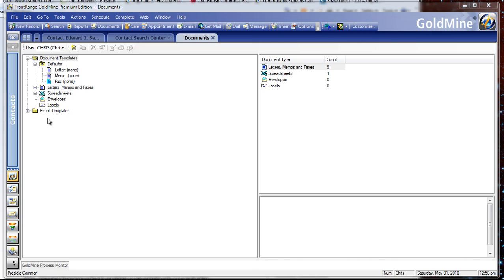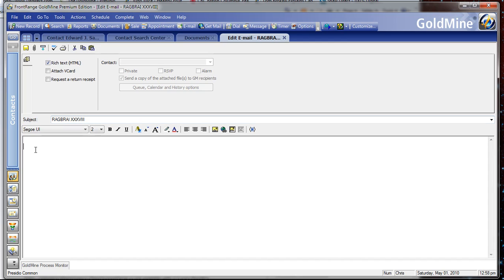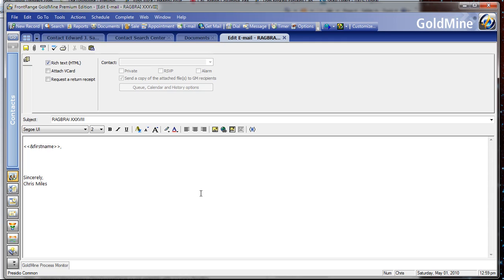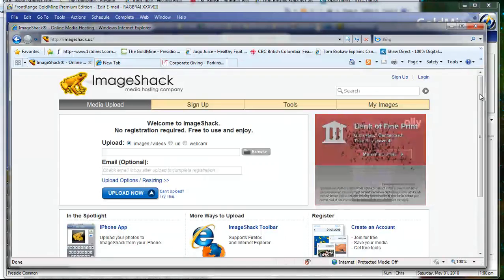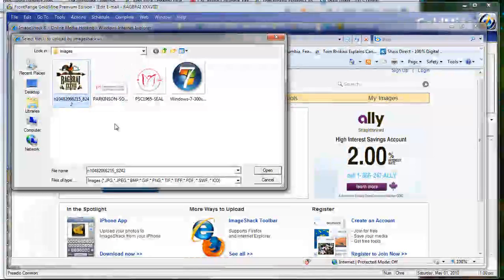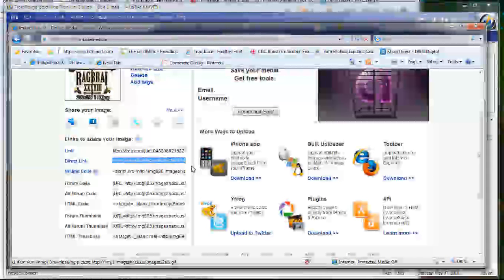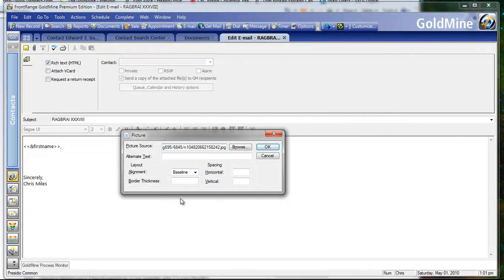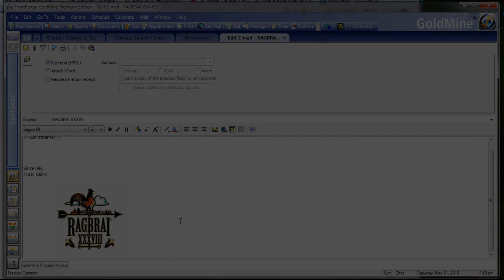Insert Graphics Into GoldMine EMail Templates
A short (2.5 Minute) video that describes insertion of images to a GoldMine e-mail template without attaching them to your outgoing e-mail message.  Uploading the image to a direct web link and then using the insert (picture source ) function creates smaller, more professional-looking e-mail messages.  More videos available at the blog